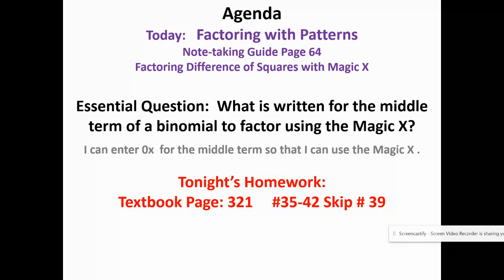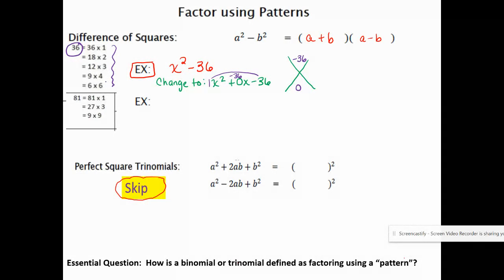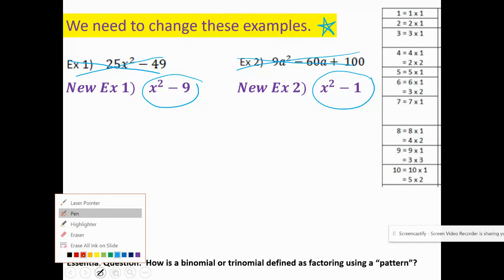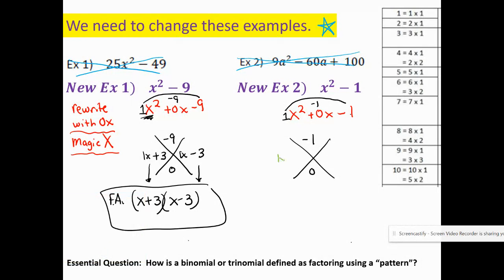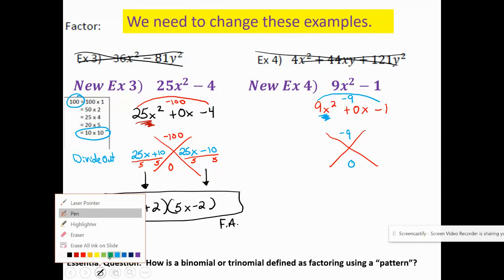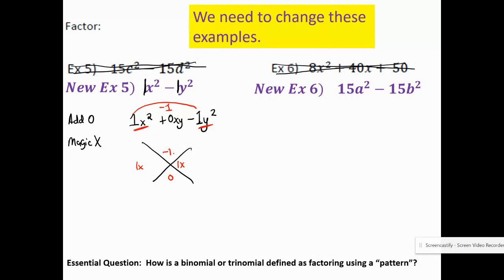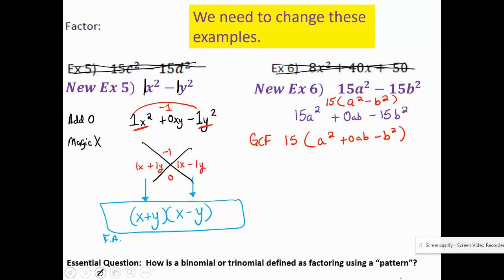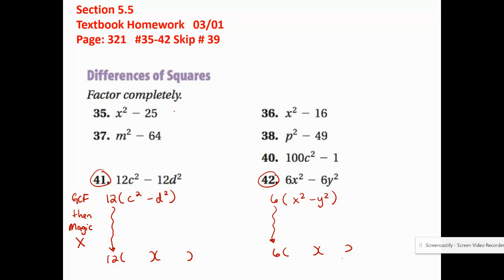recording Section 5.5 Day 1